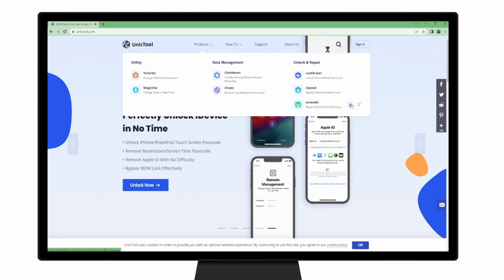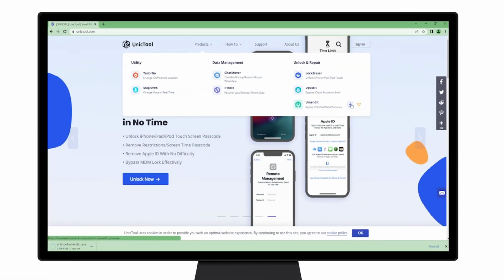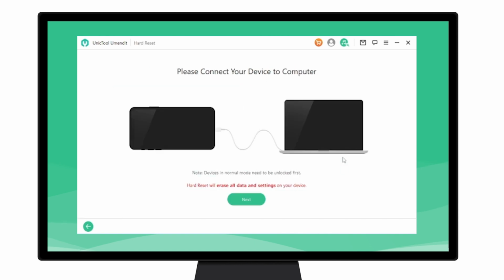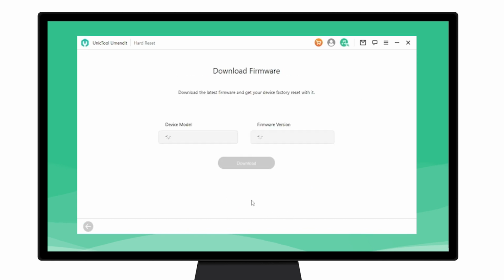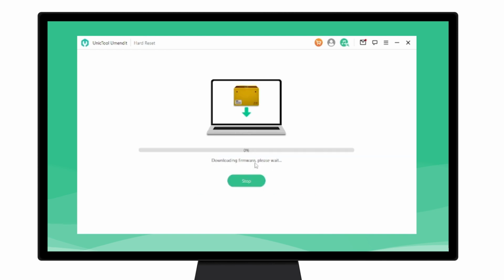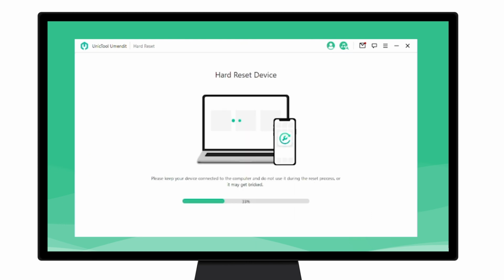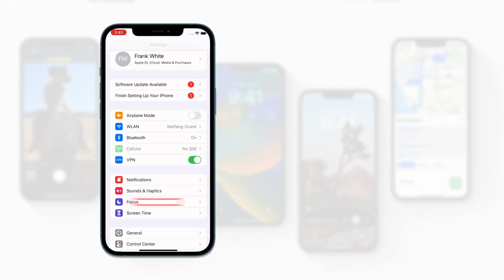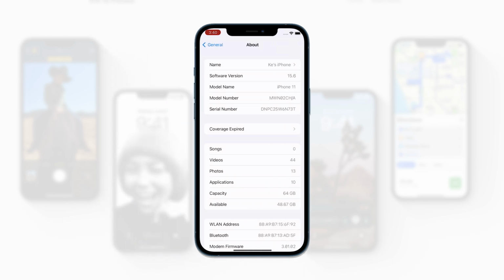How to downgrade iOS 16 Beta - without iTunes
🏃‍♂️In this video, I'll show you how to go back iOS 16 Beta 6, without iTunes!
🏃‍♂️Just download our software Umendit, which not only make it much easier to go back to iOS15 but to fix iPhone issues, such as black screen stuck in SOS mode, low iPhone volume, etc.

Timestamp
00:00 Intro & preview
00:59 How to downgrade iOS 16 bate5 without iTunes
Step1. Download and install Umendit, then tap on reset iDevices
Step2. Connect your device iphone to your computer
Step3. Download the firmware, choose ios 15.6
Step4. Restart the device.
01:37 Check if your device go back to iOS 15